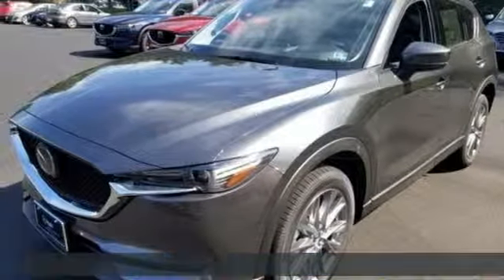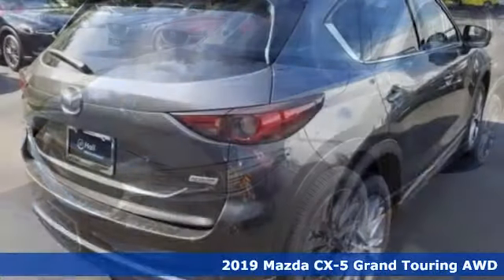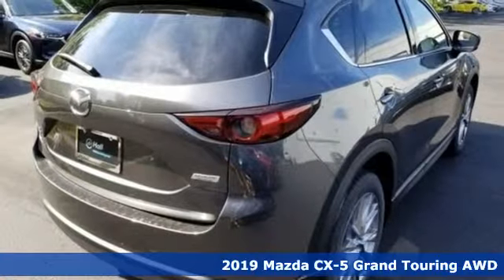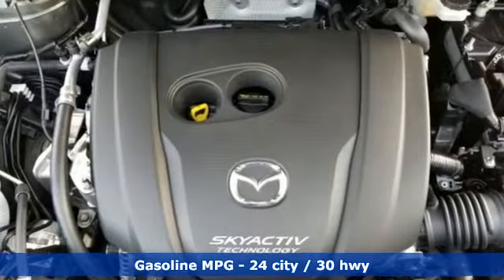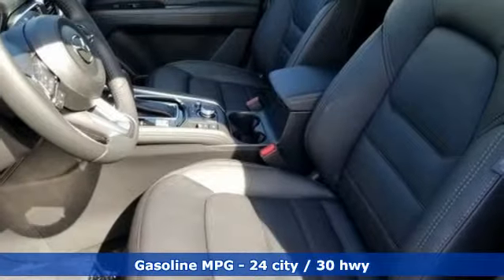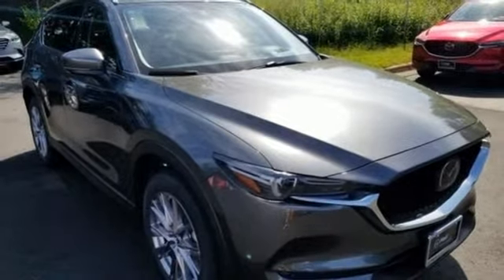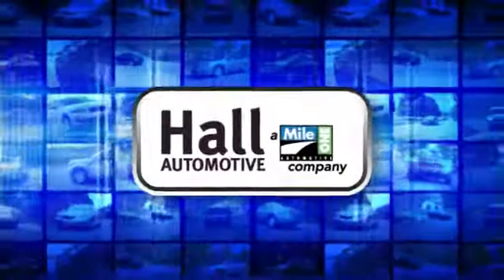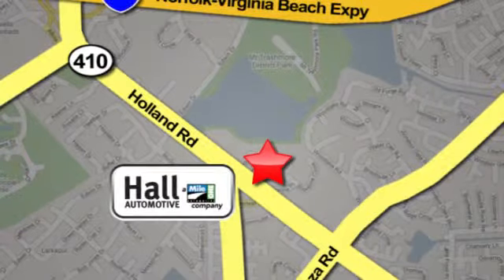New 2019 Mazda CX-5 Virginia Beach VA Norfolk, VA #1090275 - SOLD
Year: 2019
Make: Mazda
Model: CX-5
Trim: Grand Touring
Engine: 2.5L 4-Cylinder
Transmission: 6-Speed Automatic
Color: Gray
Interior: Black
Stock #: 1090275
VIN: JM3KFBDM7K0610035

Address:
4372 Holland Rd